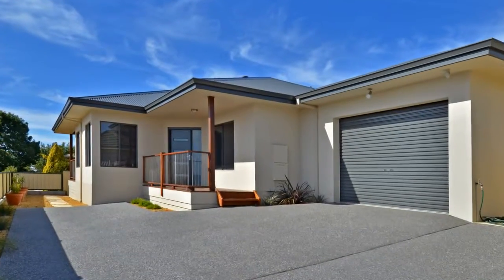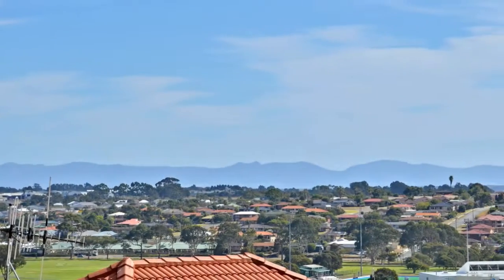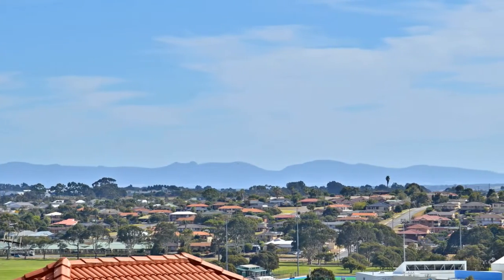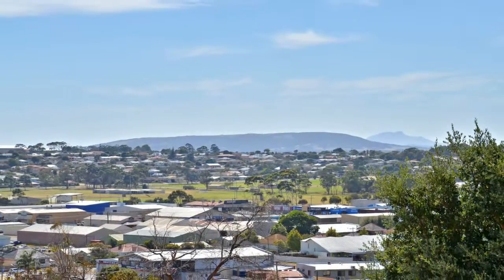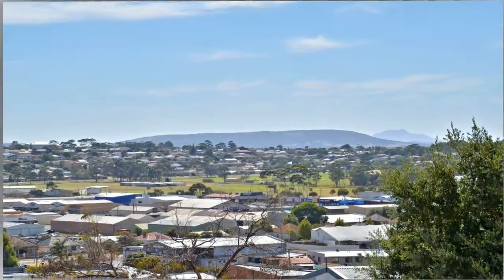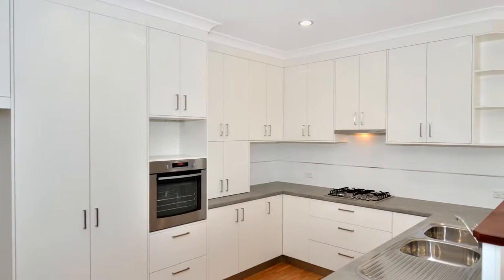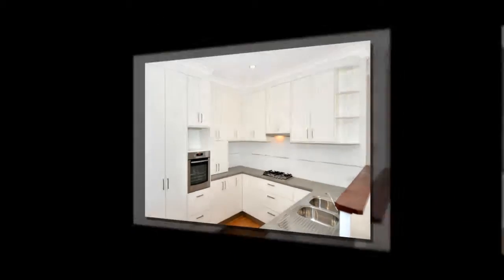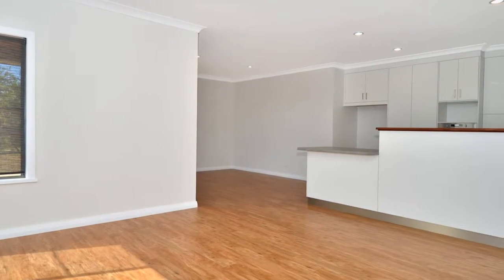4B Verdi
4B Verdi - Chelsea McIntyre